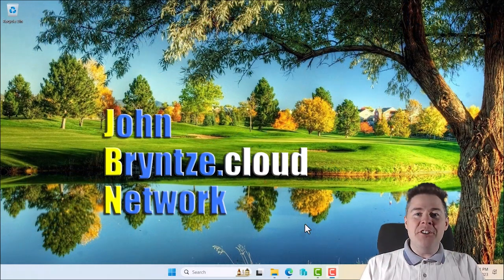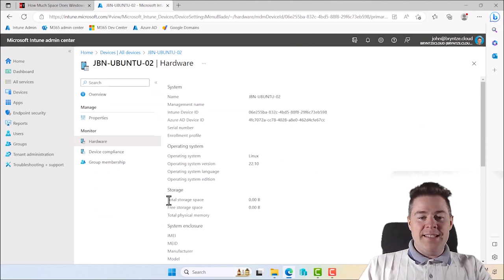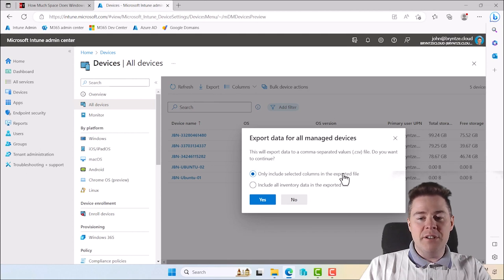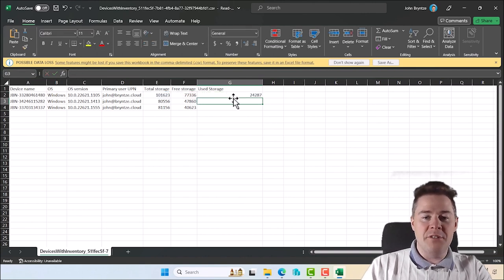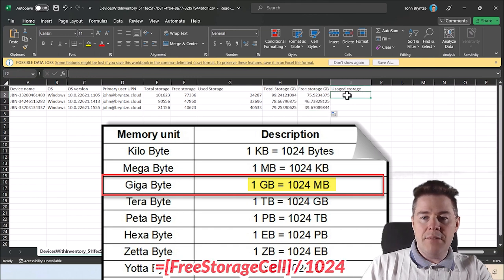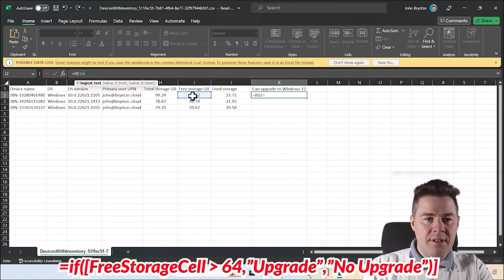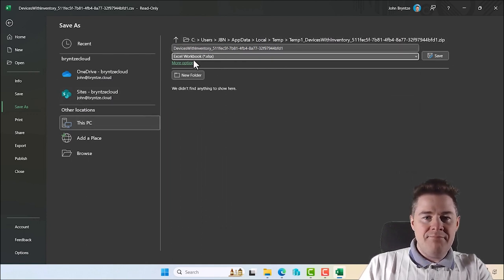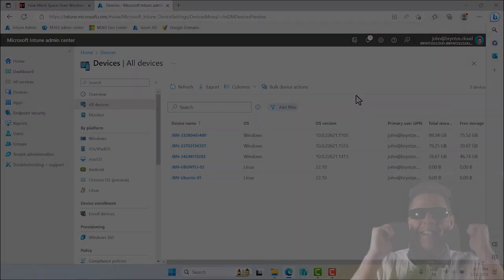Intune - Check Device Storage Info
In this video, we look at our device's Storage Information.
How much of the total storage?
How much is used storage?
How much is free storage?

We export this data to a CSV file, modify it lightly in Excel and have it ready to be presented to management or others in your organization requesting this data.